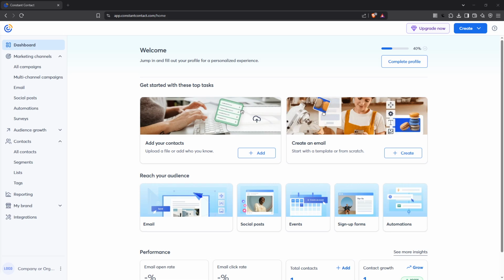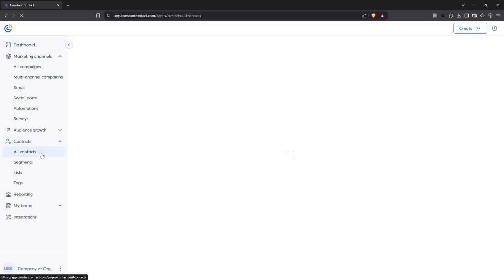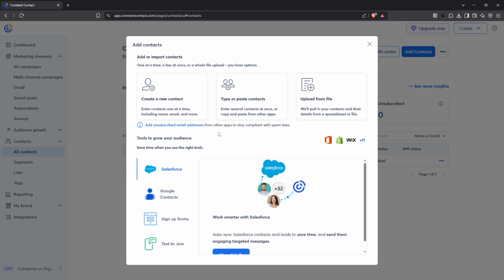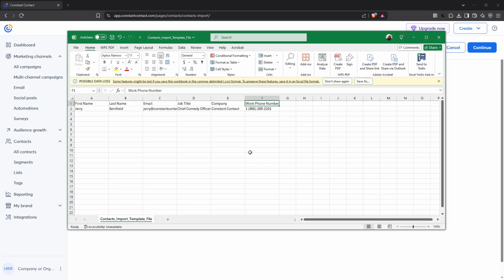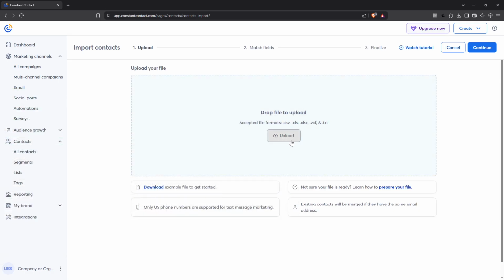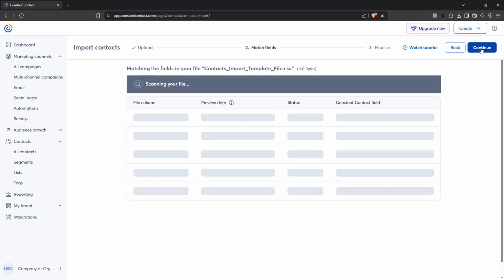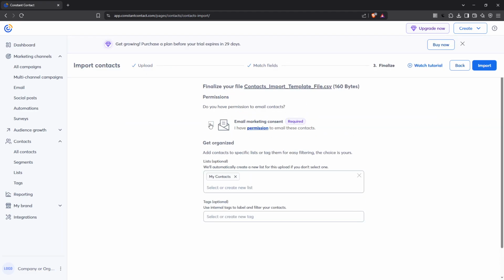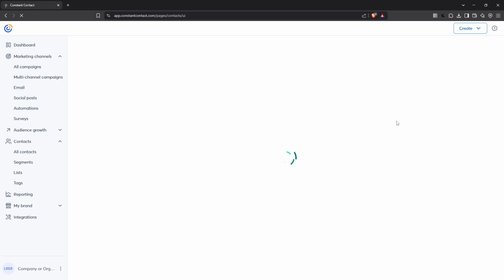How to Import Email Contact List to Constant Contact [2025 Full Guide]